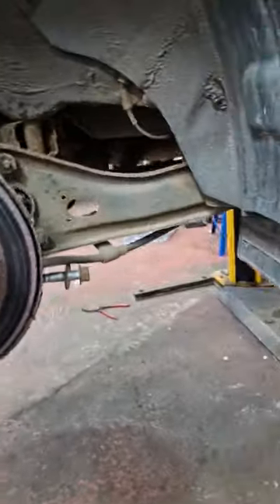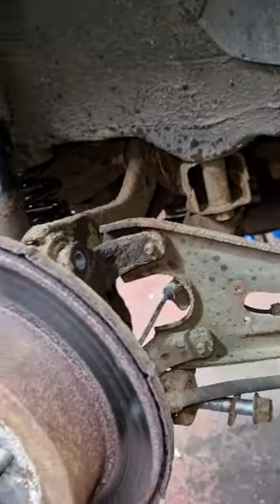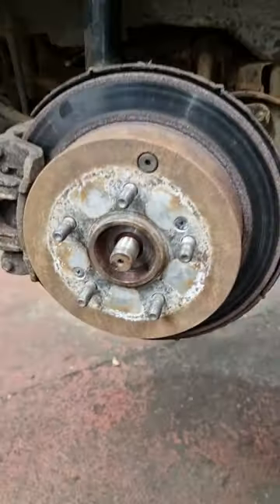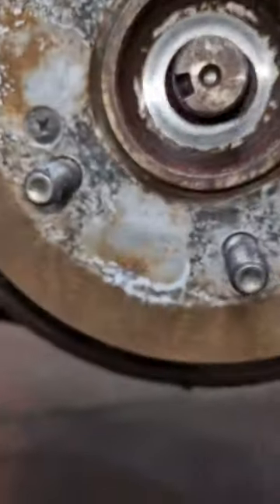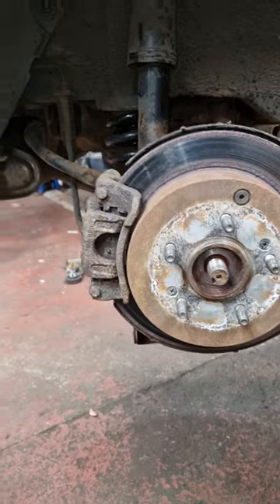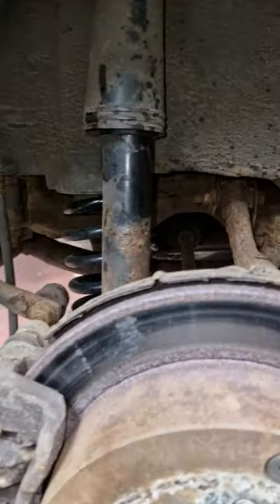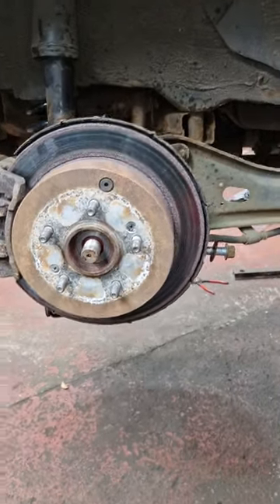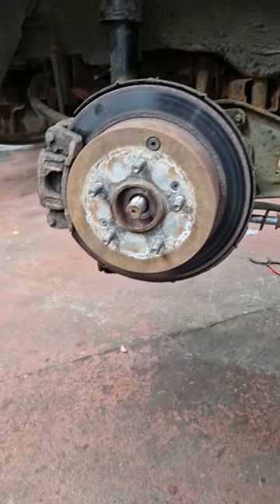hyundai IX35 REAR DRIVESHAFT SEAL REPLACEMENT